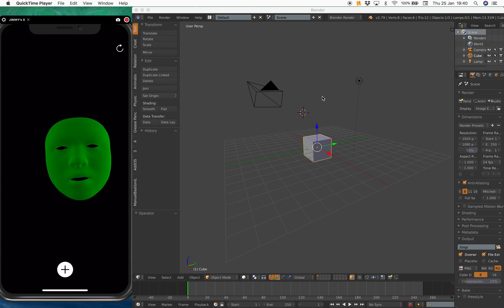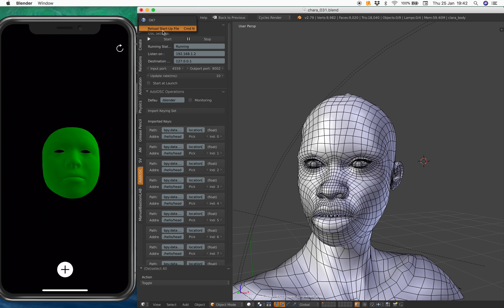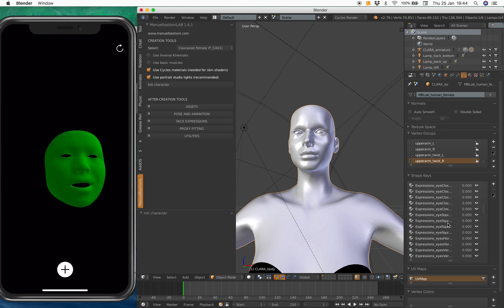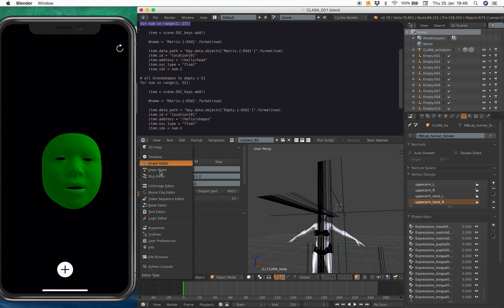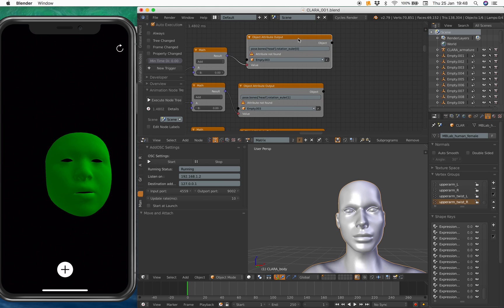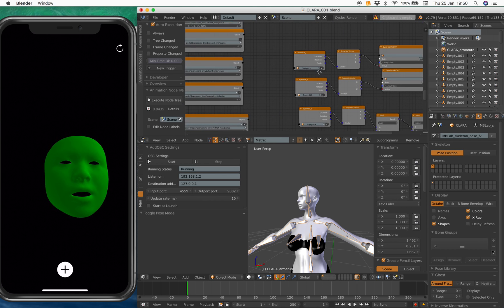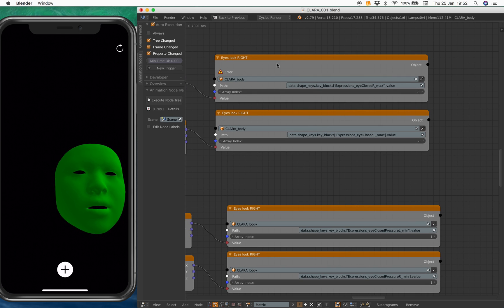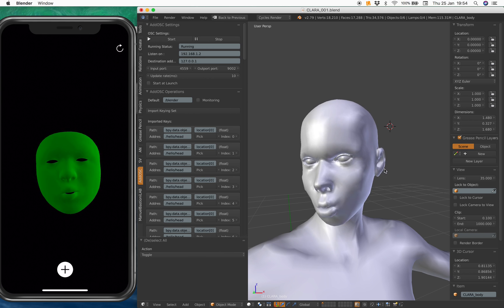DEMO / Using iPhone X Face Capture with Manuel Bastioni LAB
In this episode, I am giving a quick demonstration using Manuel Bastioni LAB Character generator and iPhone X Face Scanning to create a quick working 3D face animation rig.

I am using Animation Nodes and AddOSC add on to hook everything together, practically a beautiful node tree mechanism that drives everything. This setup can be further improved and simplified so it performs faster.

The auto generated character comes with a bunch of Face Shapes that I can use with iPhone X Blendshapes Coefficient, so it should just work.